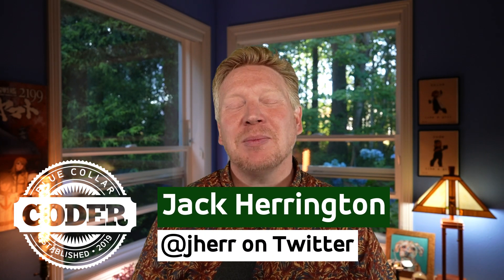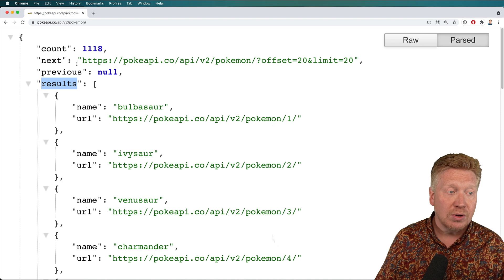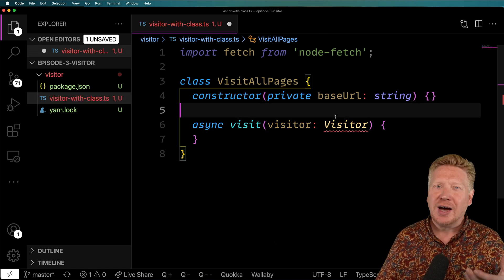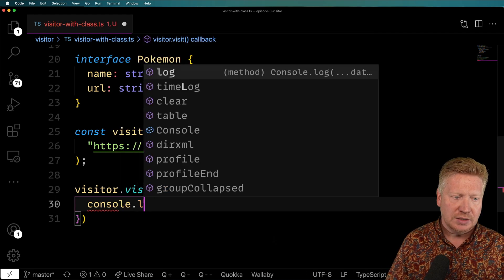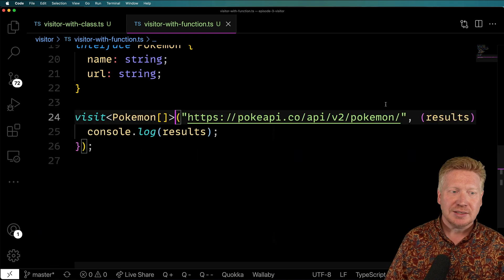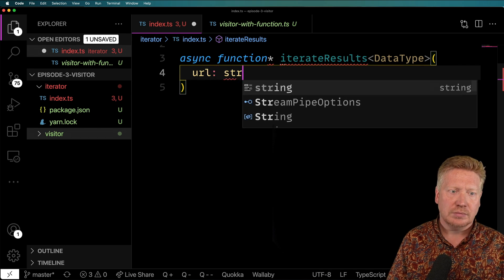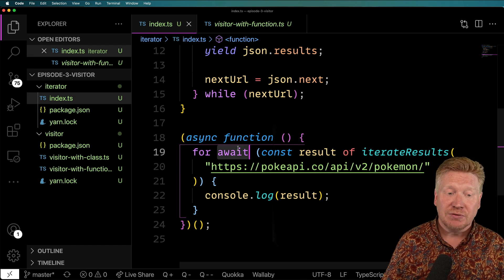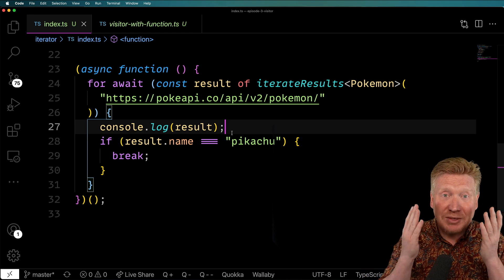Visitor and Iterator Patterns in TypeScript (No BS TS Series 2 Episode 3)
In this third episode of No BS TS series 2 we look at the Visitor & Iterator patterns. These patterns allow you to decouple complex traversal code from computation code. For example you can decoupling paging through an API from the code that does computations on the data returned from the API.

00:00 Introduction
00:41 Architecture
03:03 Visitors using classes
06:06 Visitors using functions
07:18 The Iterator pattern
12:26 Outroduction